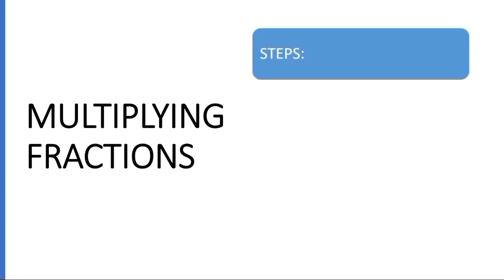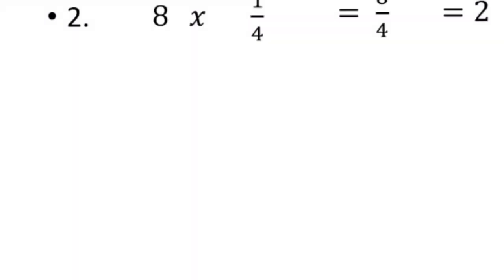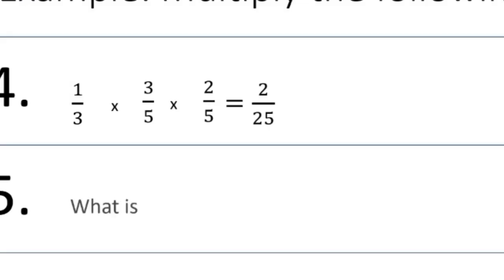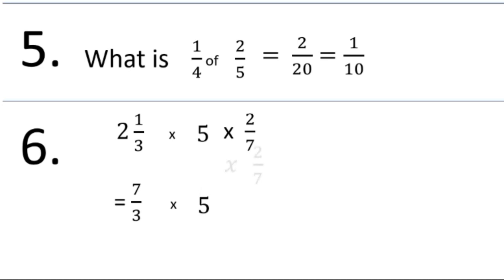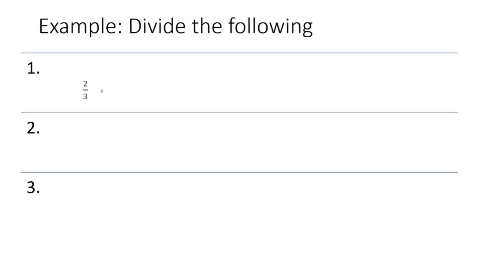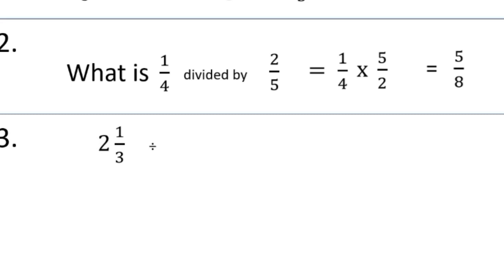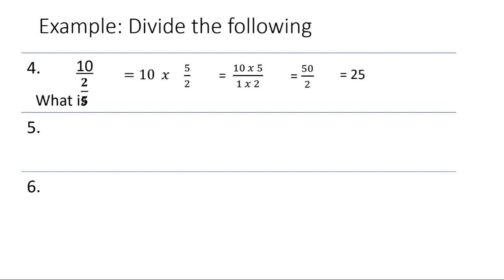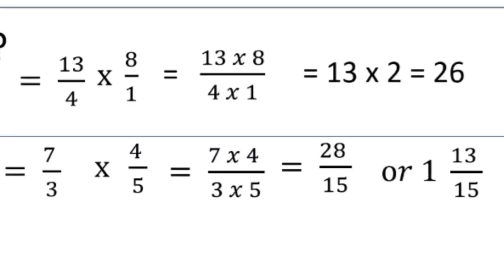MULTIPLYING AND DIVIDING FRACTIONS|TEACHER JANEELI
Steps in multipying and dividing fractions..
MULTIPLYING AND DIVIDING SIMPLE FRACTIONS
MULTIPLYING AND DIVIDING WHOLE NUMBER AND A FRACTION
MULTIPLYING AND DIVIDING MIXED FRACTIONS
mathematics grade 7
basic mathematics
GRADE 7 MATHEMATICS
ELEMENTARY MATHEMATICS

thank you to ETC amaze for my amazing intro for my channel...